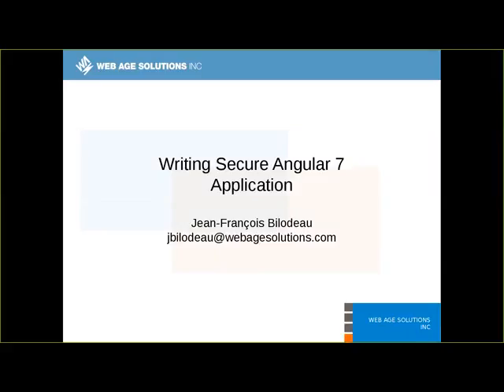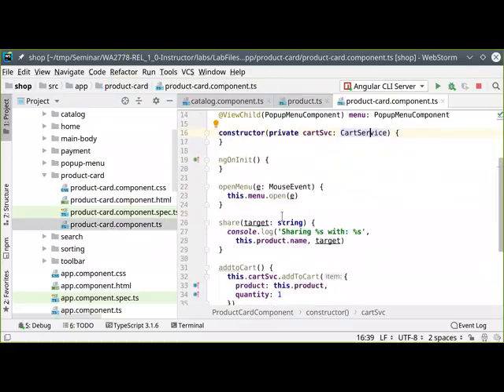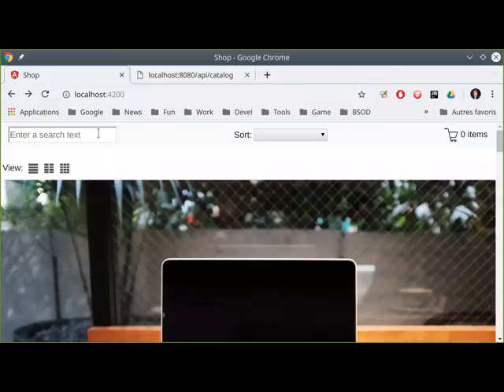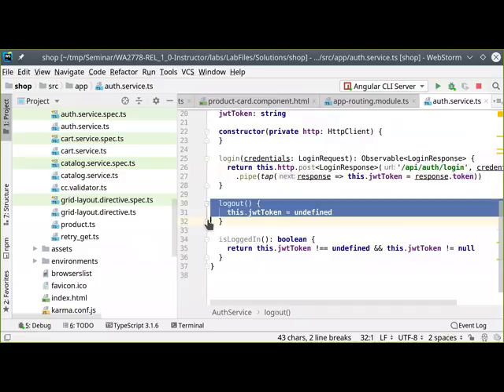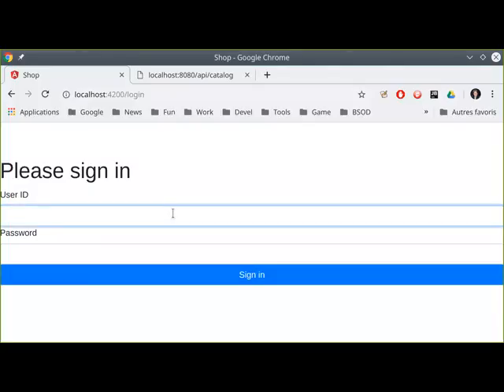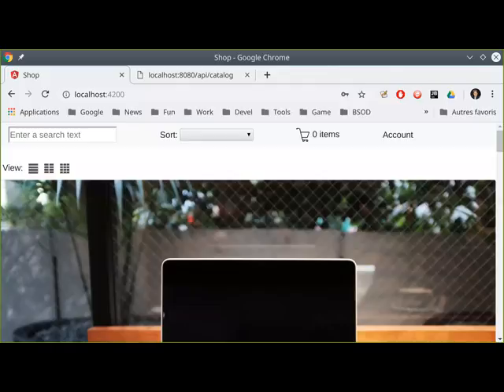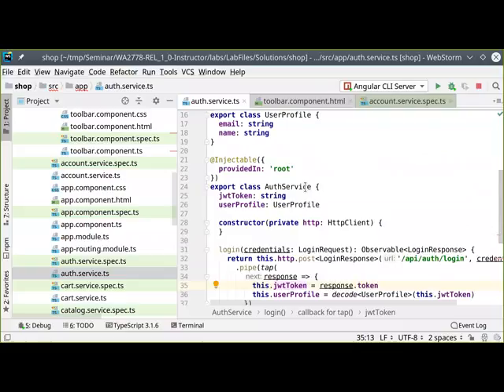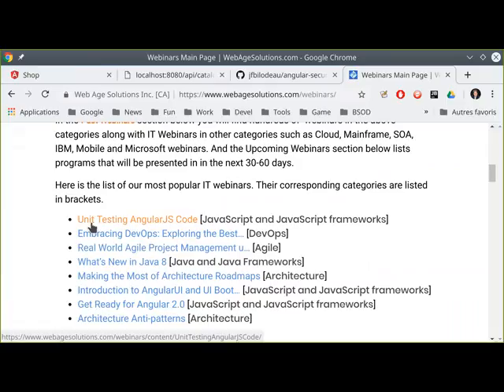Writing Secure Angular 7 application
In this one-hour seminar, let’s explore how to write secure application using Angular 7. Starting with an overview of best practices, we will follow through with protecting against XSS, and CSRF then wrap things up with a demo of authentication and authorization.

Presenter: Jean-François Bilodeau
Recorded on: February 21, 2019